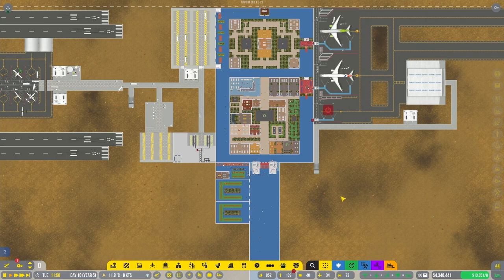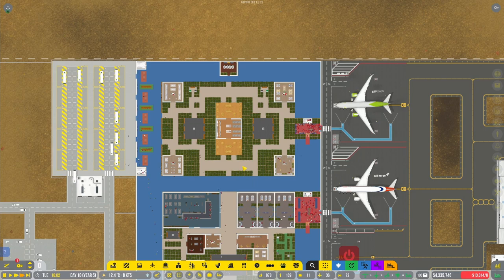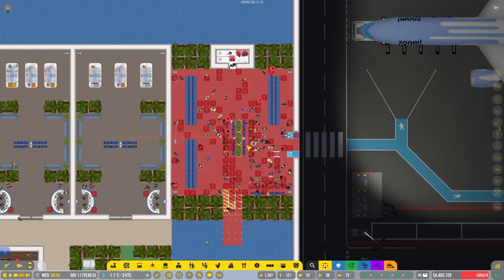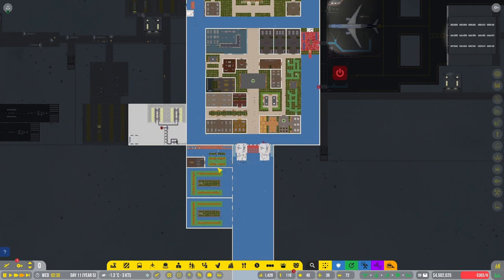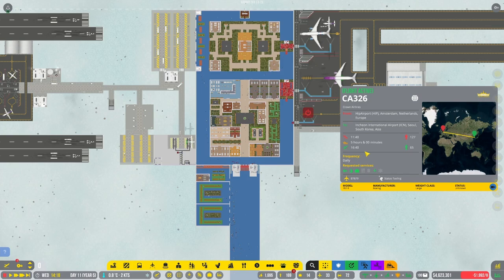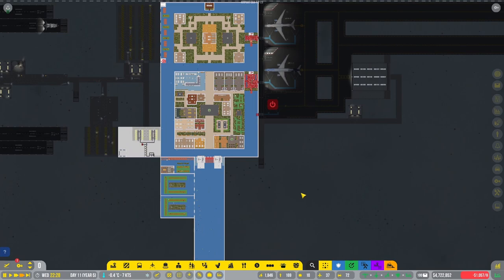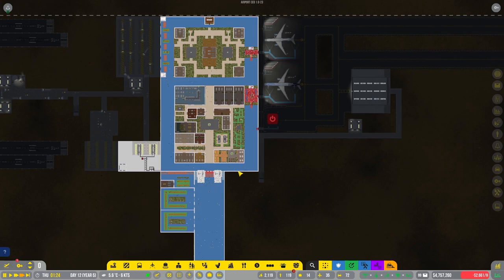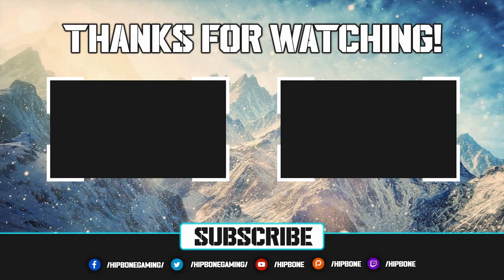AIRPORT CEO S8E32 - Season Finale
Game Details:
Name: Airport CEO